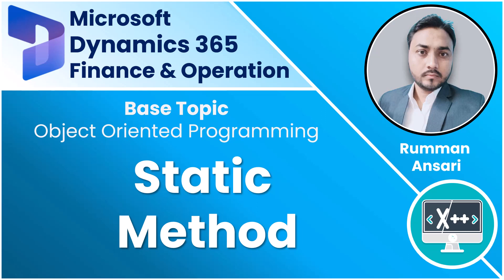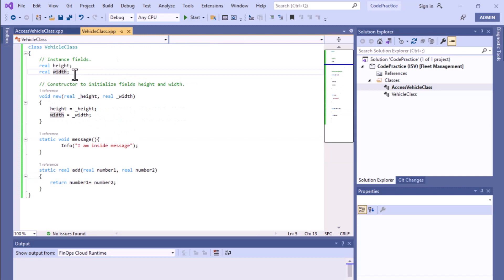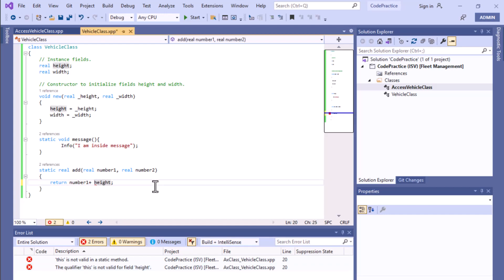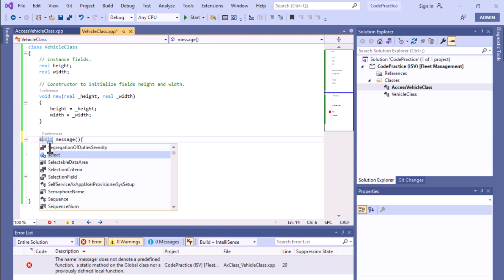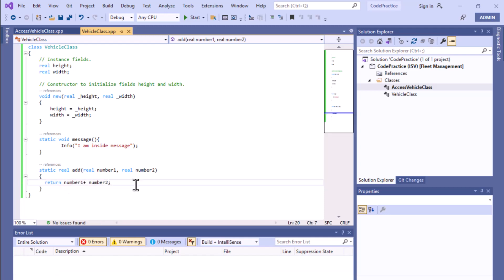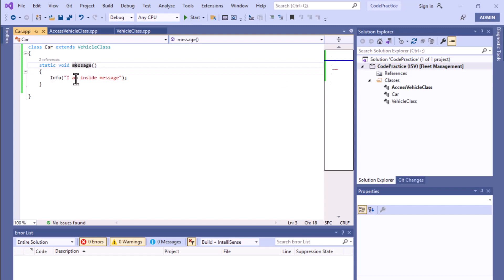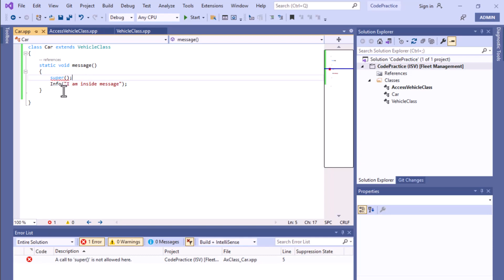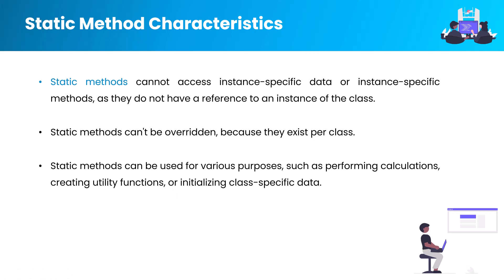Static Method Characteristics - X++ Programming Language - Part 2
Delve deeper into the characteristics of static methods in X++ programming language in this informative Part 2 tutorial. Learn how to leverage the unique attributes of static methods for efficient coding and application development.